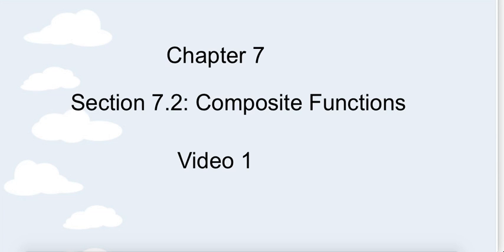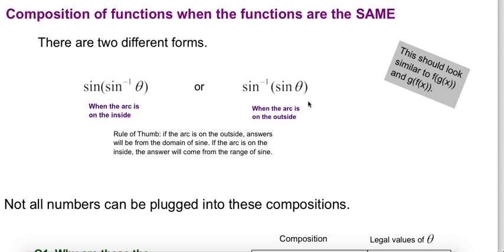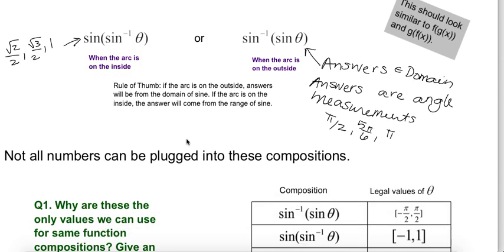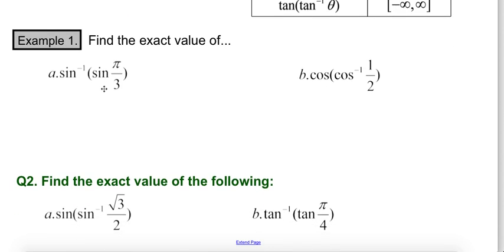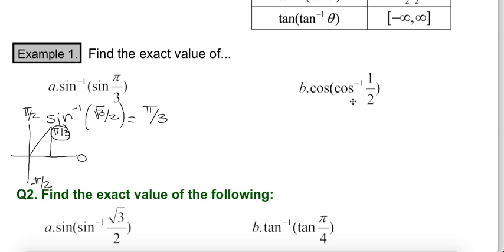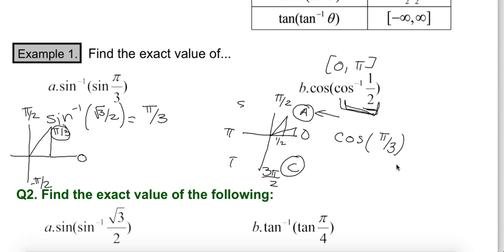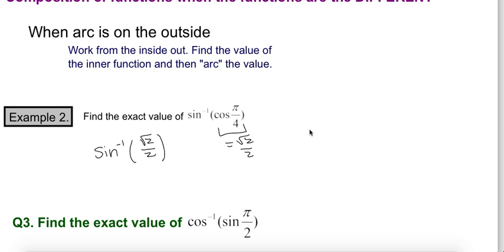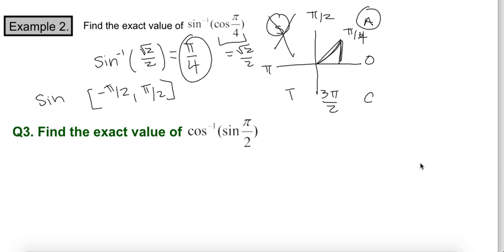7 2 Video #1